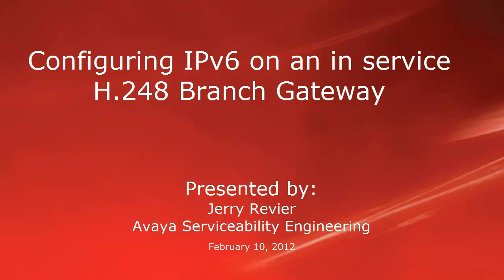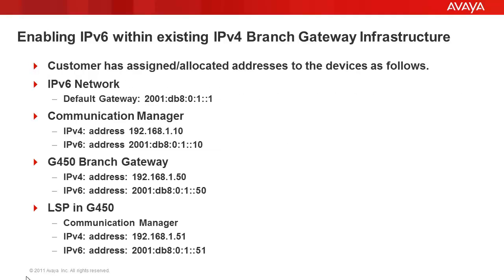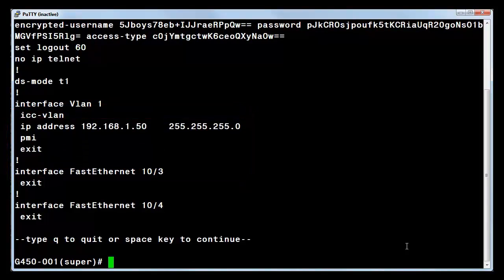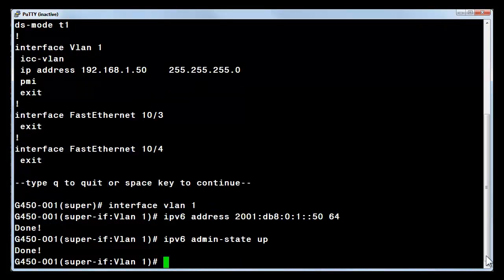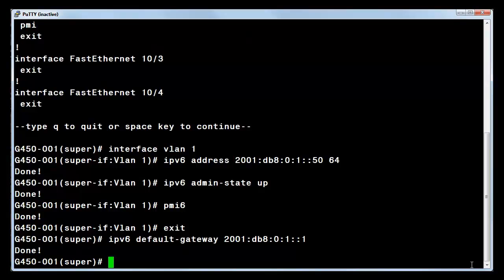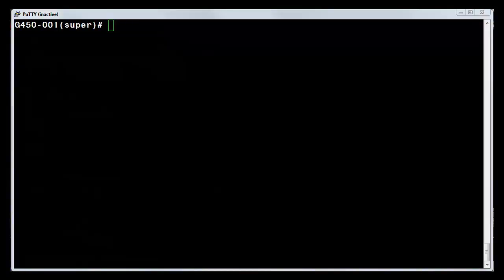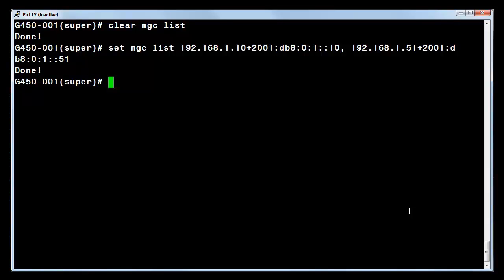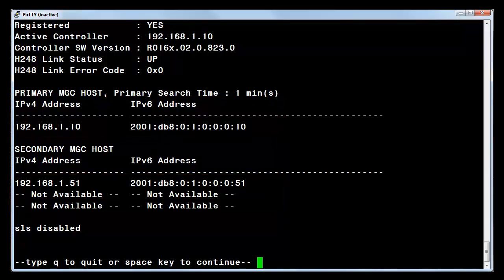Configuring IPv6 on an in service Avaya H.248 Branch Gateway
The focus of this video is to provision an in service Avaya H.248 branch gateway to enable IPv6. This will not affect the working IPv4 service to allow IPv6 use for testing and trialing in and existing network. Produced by Jerry Revier.